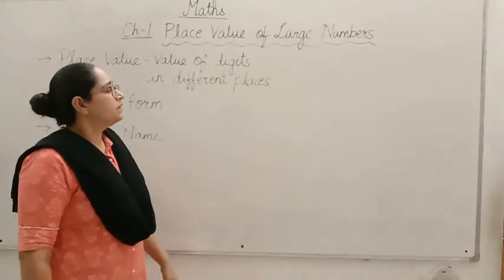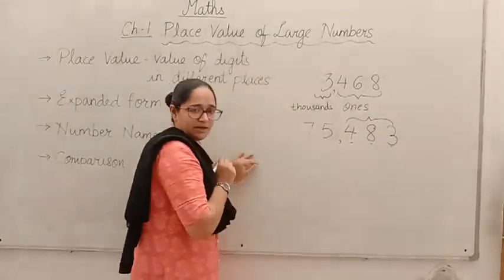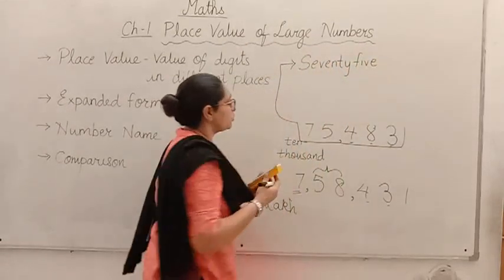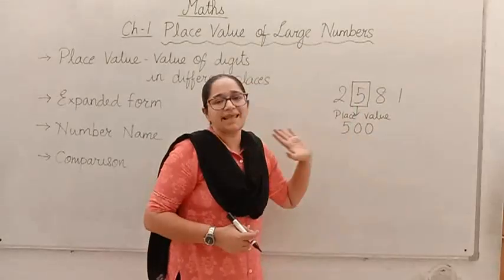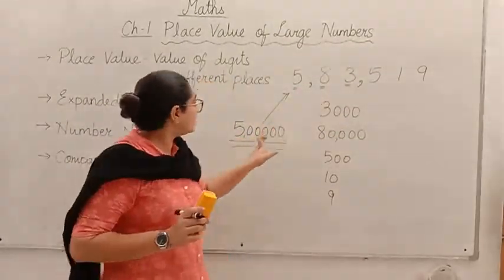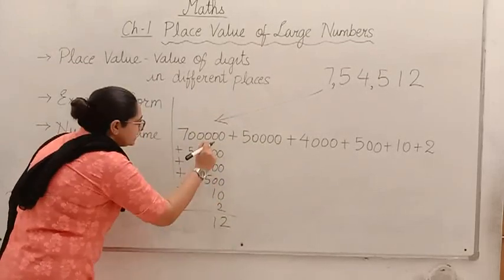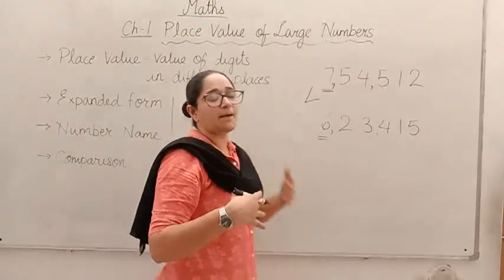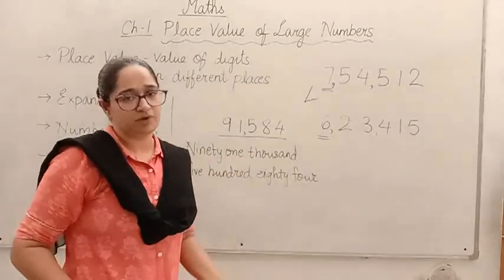CLASS 4 MATHS CH 1 DT 08 06 2020